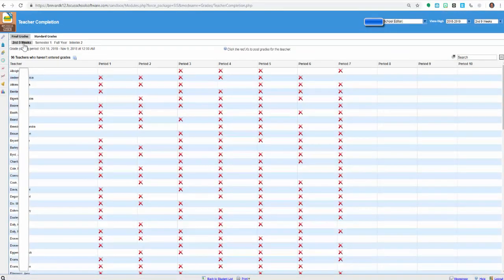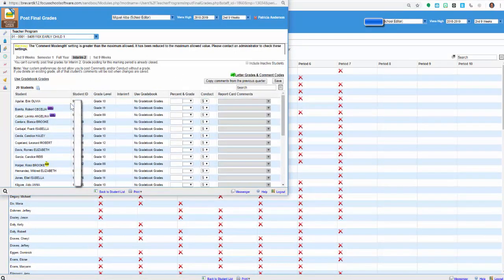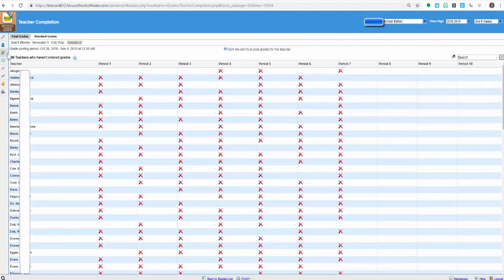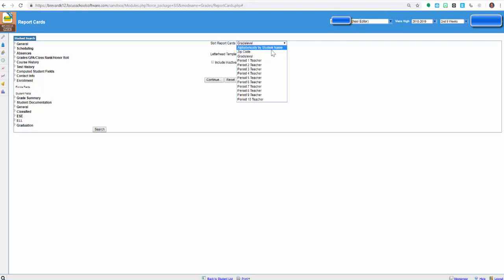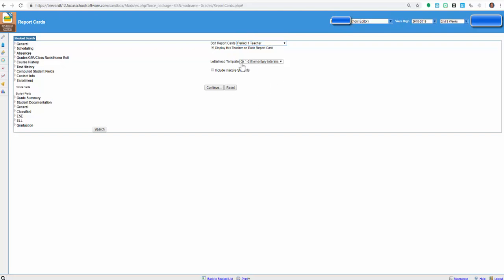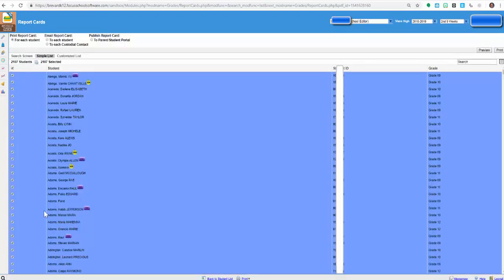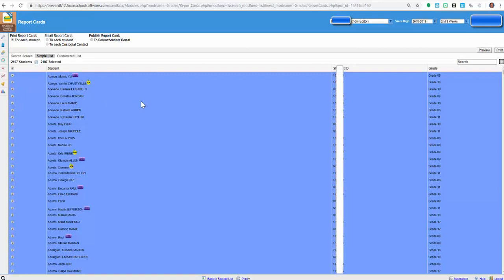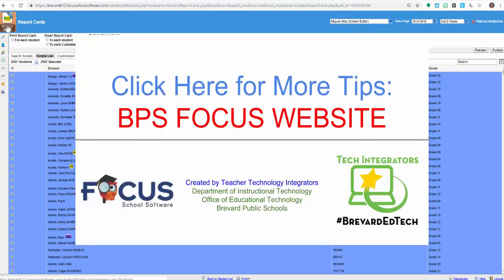Administrator Interim Walk Through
This video cover the administrators process for interim reports from checking teacher completion to printing and publishing interim reports for the school.